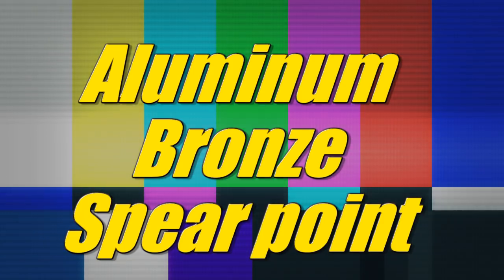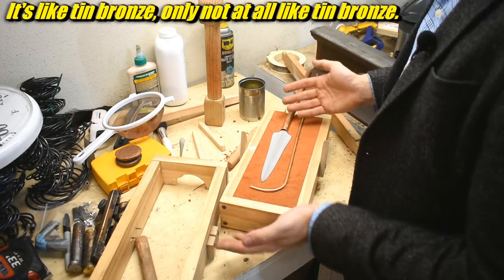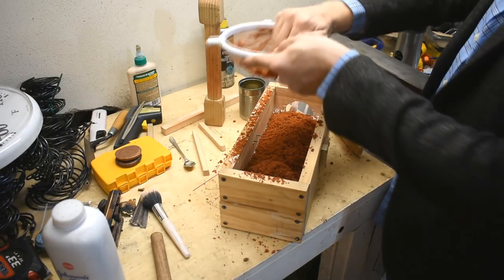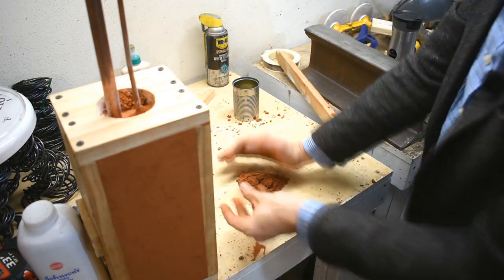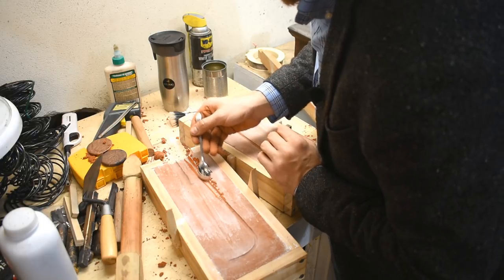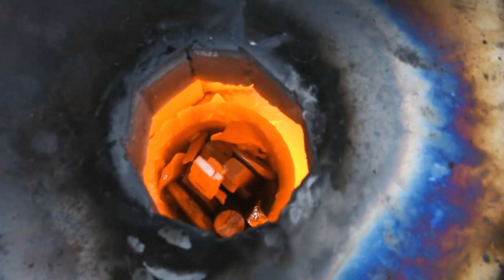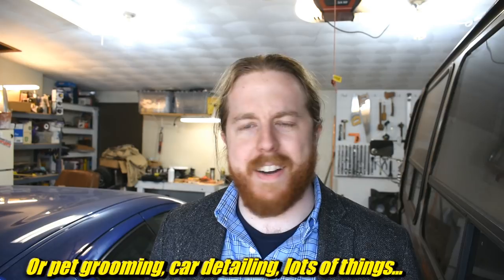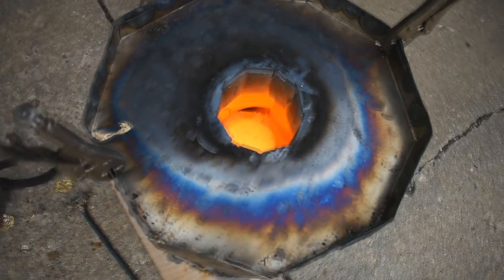Casting an Aluminum Bronze Replica "Bronze Age" Spear Head in a Vertical Sand Flask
Huzzah! success!  This just goes to show, if you take a 3D printed scan of an ancient bronze spear head, cast it in the wrong bronze alloy (aluminum bronze vs. tin bronze), and pour into the wrong casting medium (petrobond sand vs. stone molds), you're gonna have a bad day.  Also, anything is possible.  With enough ingenuity and sheer stubbornness, you can make stuff despite problems.

This is the second attempt at sand casting this spear head.
In that video, I talk much more about bronze age casting and this particular spear point.  If you were expecting rambling about the spear itself and about "bronze age" and what that means, watch that video.  This video is the successful bronze casting.

If you want to hear much more rambling about aluminum bronze as a specific alloy, watch this
In that video, i make the aluminum bronze from scrap copper and extruded aluminum

Mailing Address:
1818 Milton Ave STE 100 #1973